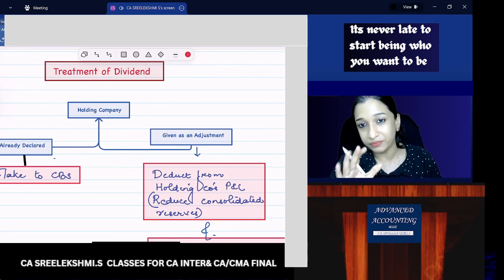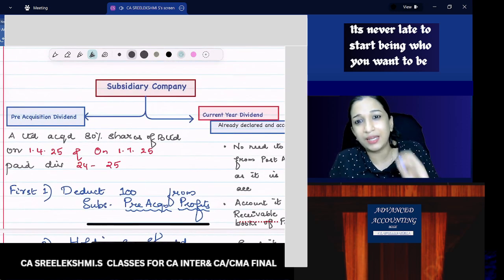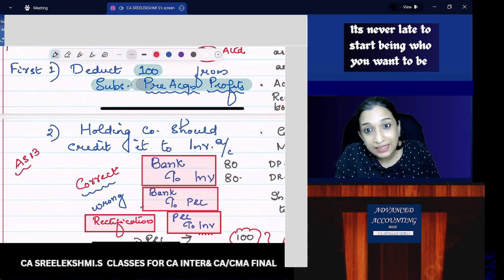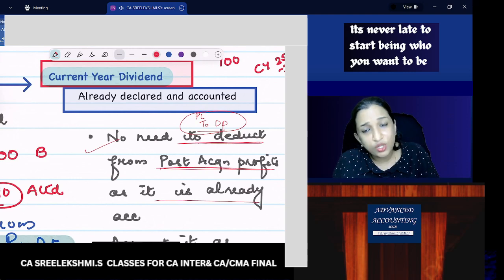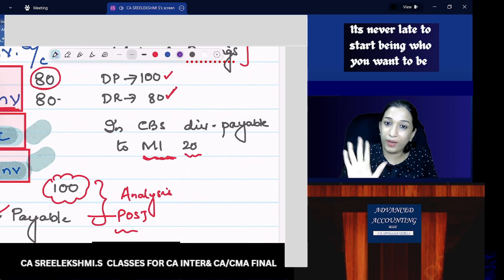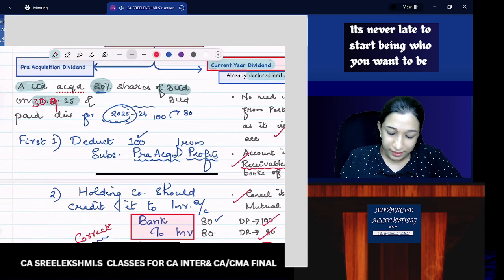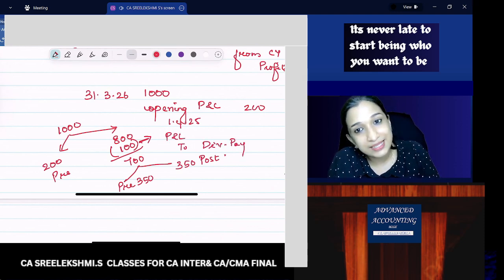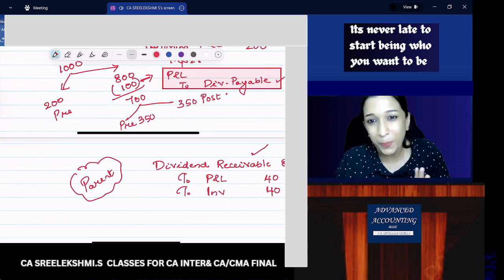CA INTER | ADVANCED ACCOUNTING | CONSOLIDATED FINANCIAL STATEMENTS |AS 21| DIVIDEND ADJUSTMENT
Dear students
This video discusses dividend treatment while preparing consolidated FS for CA Inter Studwbts studying advanced accounting
AS 21
In the books of Holding company, if dividend is already declared and accounted and if dividend is declared and not accounted:
In the books of subsidiary company, what if there is Preacquisition dividend.
Dividend declared and accounted
Dividend declared and not accounted